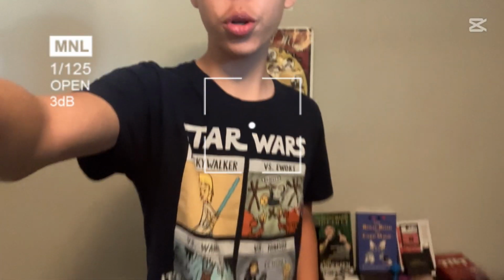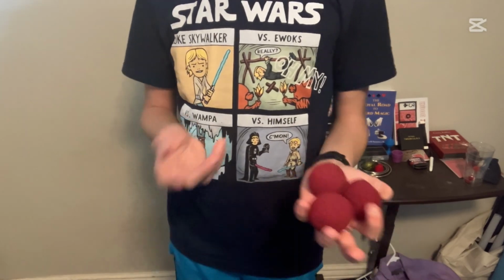Magic from A-Z! pt. 2 (We reached 100 Subscribers)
Yessir! Part two of the ultimate master course is out now! Enjoy!